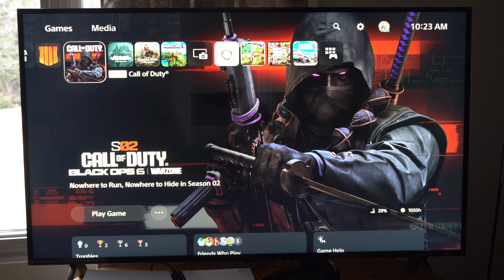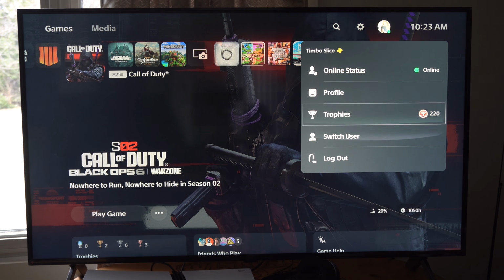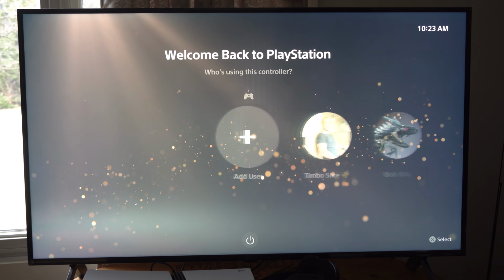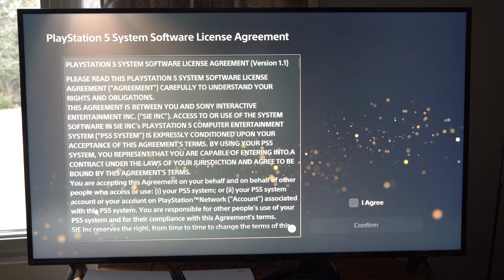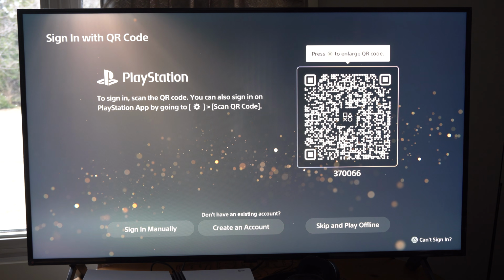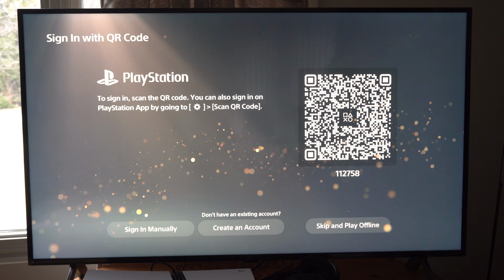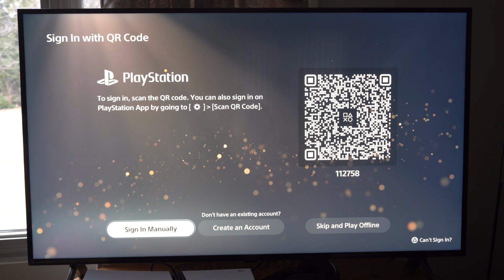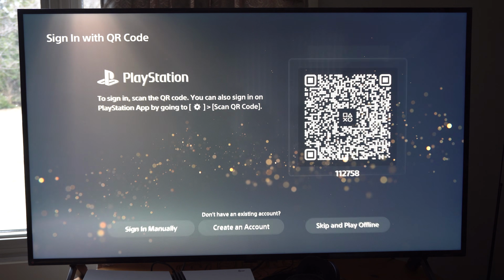How to Sign into PlayStation Account on PS5 Console (Easy Tutorial)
Method 1: Manual Sign-In on the Console
Turn on your PS5 by pressing the power button or using your controller. If it’s your first time, connect your DualSense controller with a USB cable, choose your language, and connect to the internet when prompted. From the home screen, go to Settings, the gear icon in the top-right corner.

Navigate to Users and Accounts, then Account, and select Sign In. You might see the sign-in screen pop up automatically if you try accessing online features like the PlayStation Store. Enter your Sign-In ID, which is the email tied to your PlayStation Network account, followed by your password.

Hit Sign In or confirm with the controller. If you’ve got 2-step verification turned on, type in the code sent to your phone or authenticator app. You might get asked to activate this PS5 as your primary console for sharing and offline play—choose Yes or No.